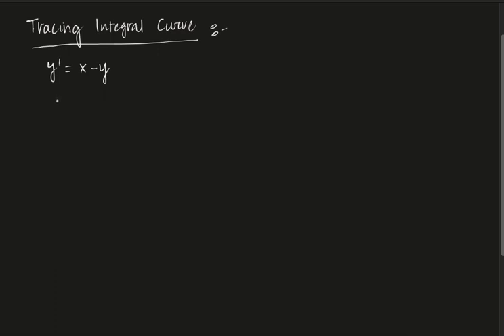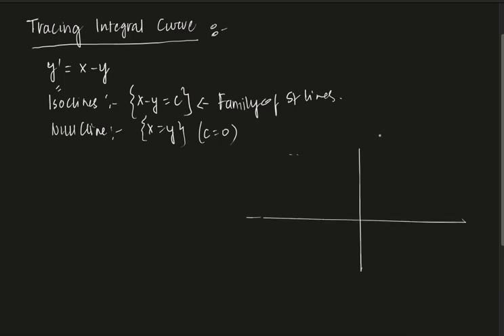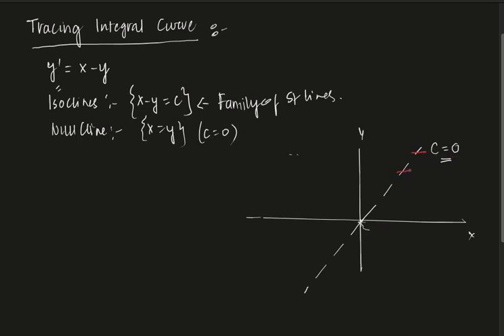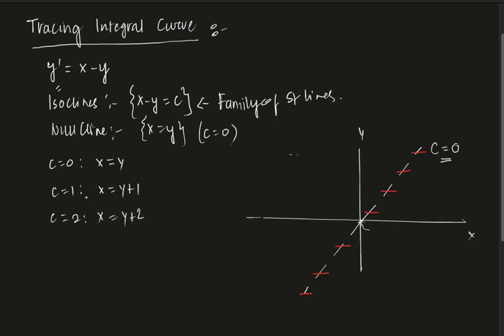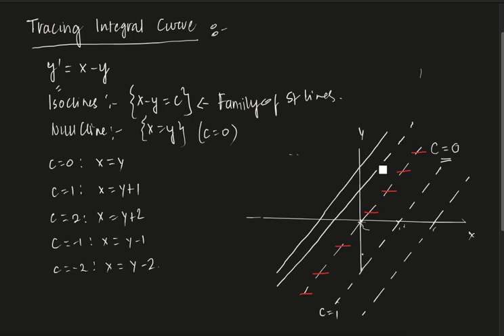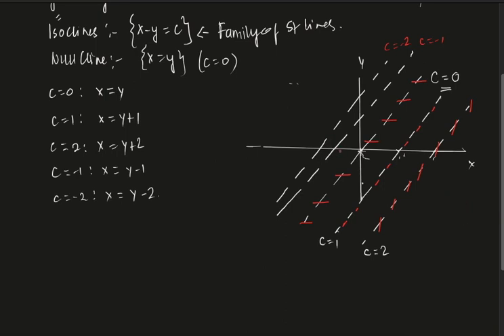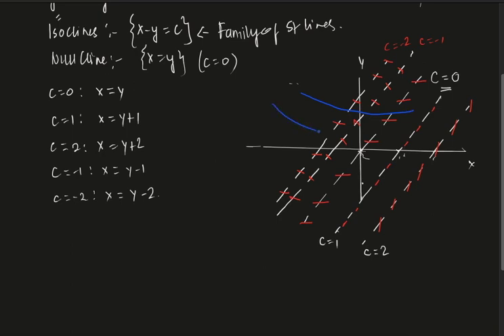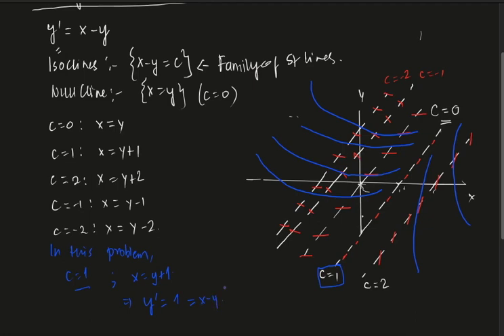Tracing Integral Curves 01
We will discuss with an example how one can trace integral curves to an ODE